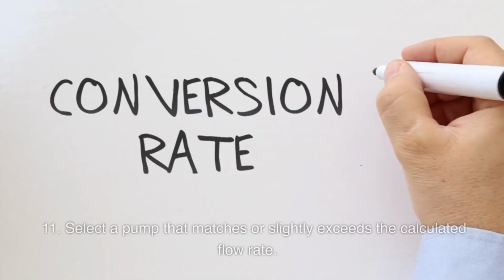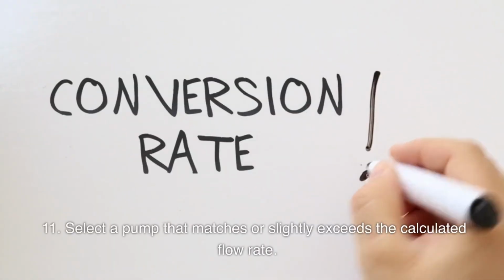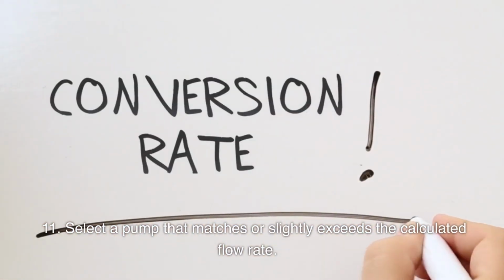How to build a pond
Step by step guide to designing and building a backyard pond and waterfall feature